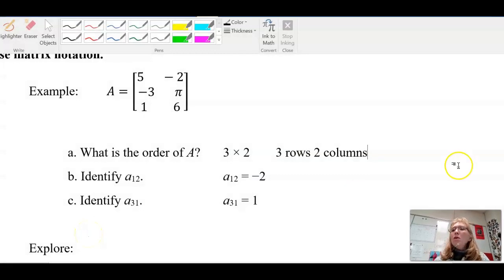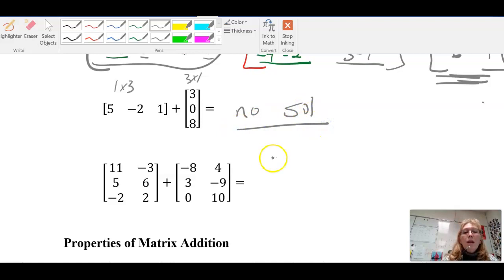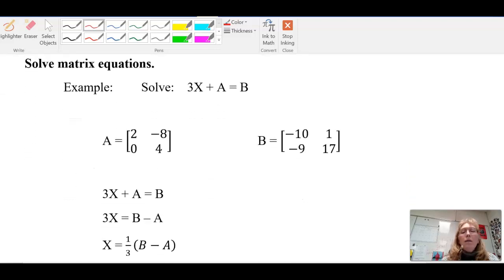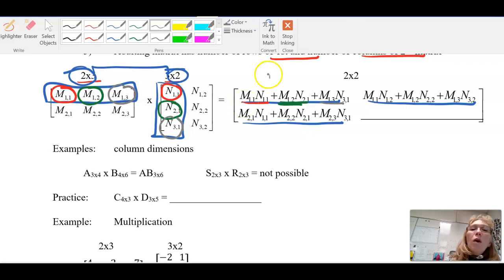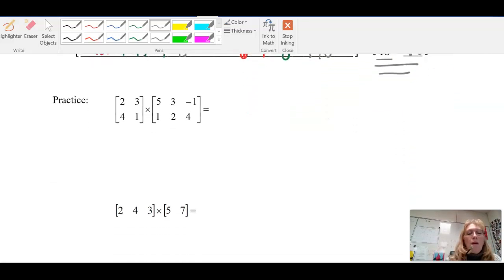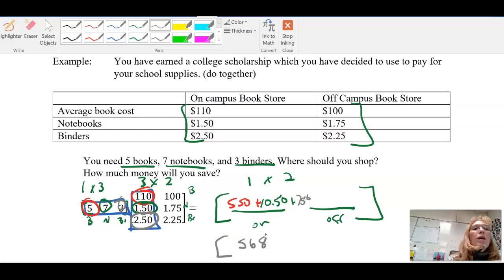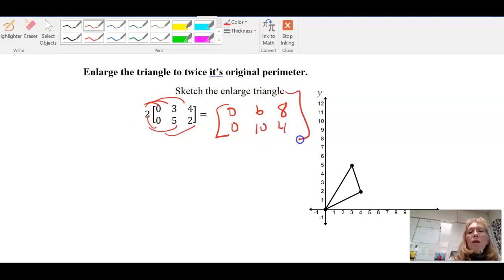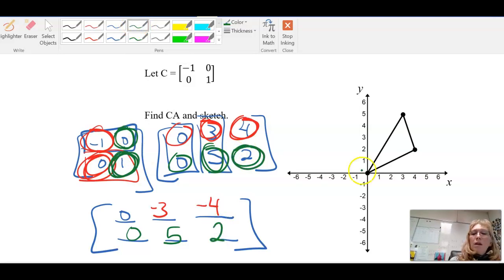col alg 6.3 matrix operations